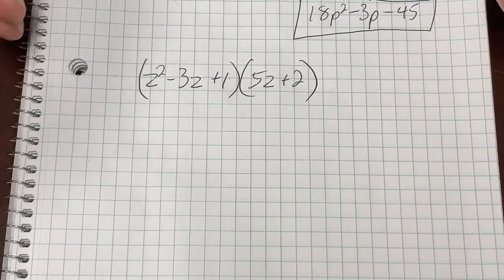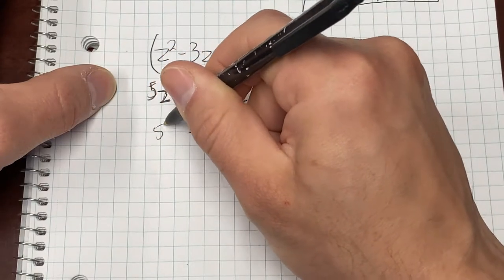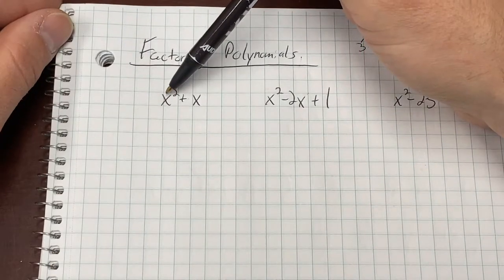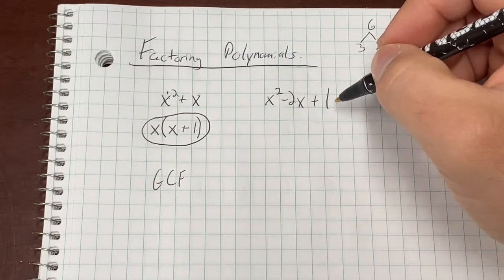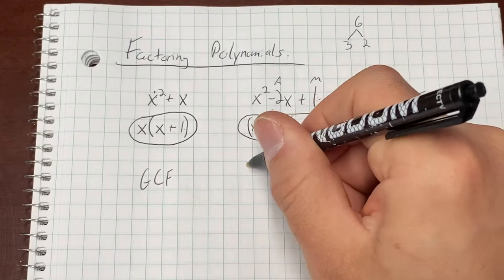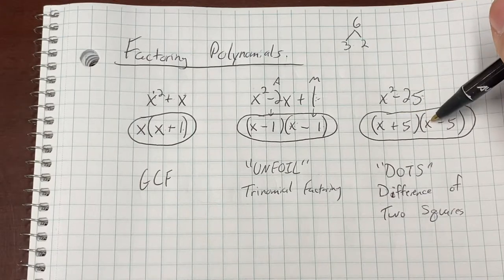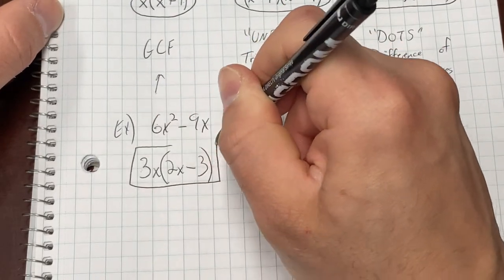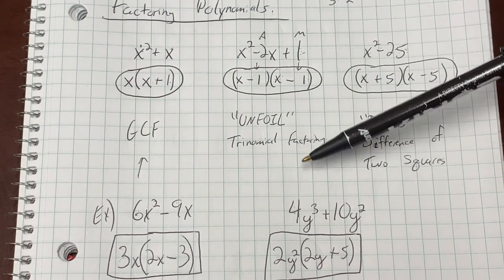FACTORING POLYNOMIALS INTRODUCTION for Algebra 1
This video lesson introduces the different methods of factor polynomials for Algebra 1.